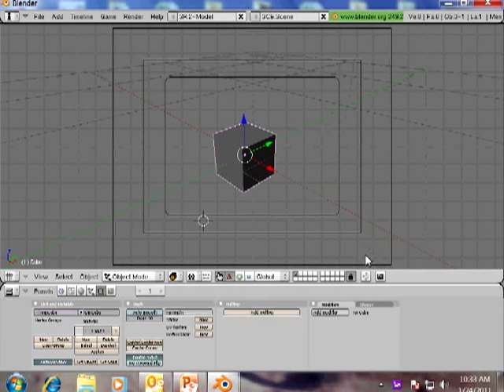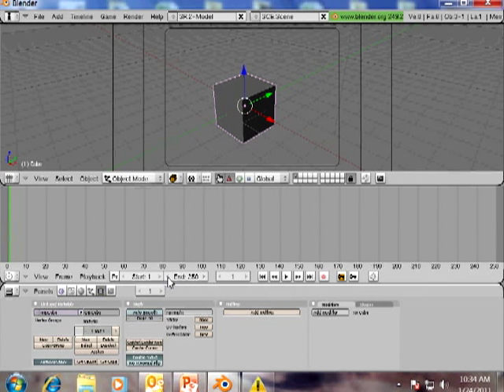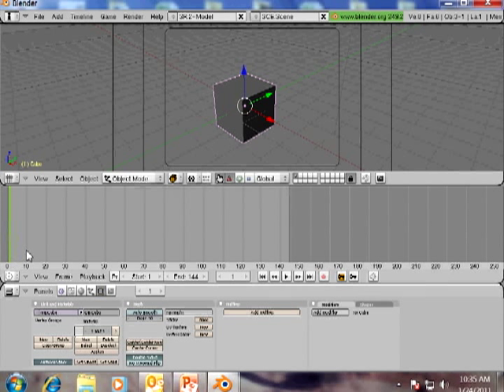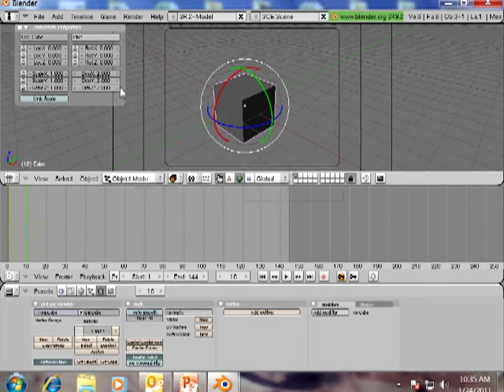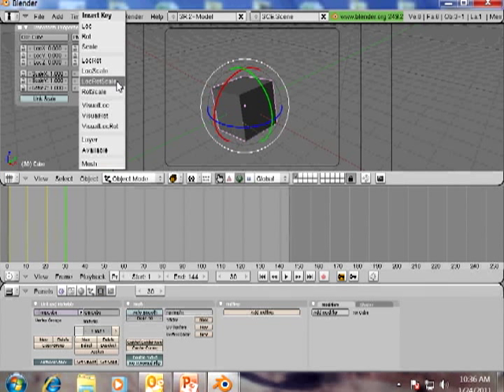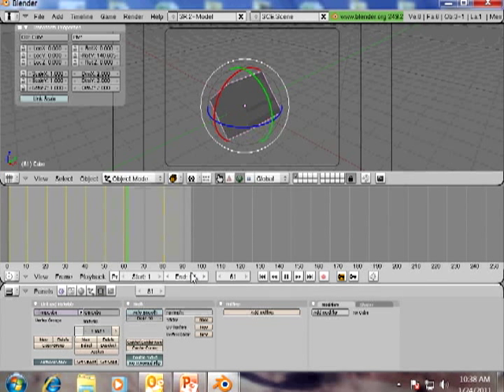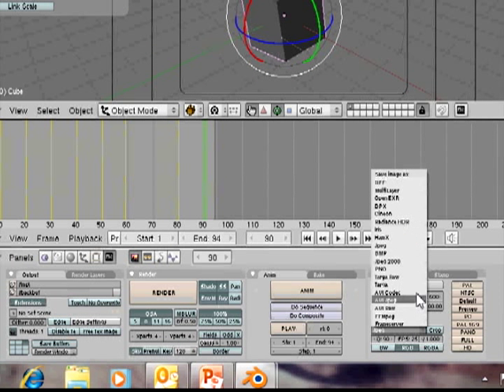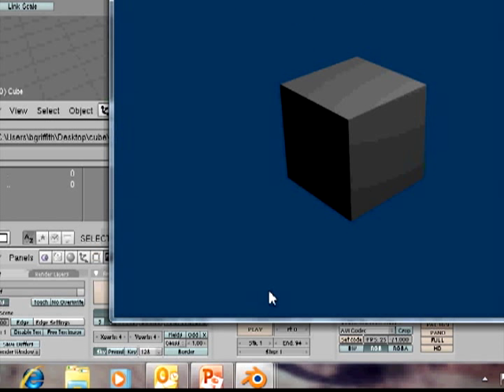How to animate, save, and output a simple blender project as an AVI file .avi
This will go over the steps to create a simple animation in blender and then show how to save it as an AVI file.